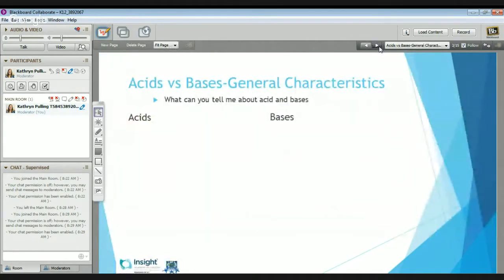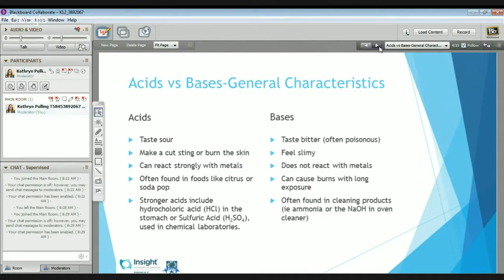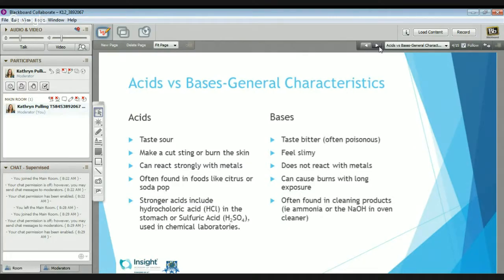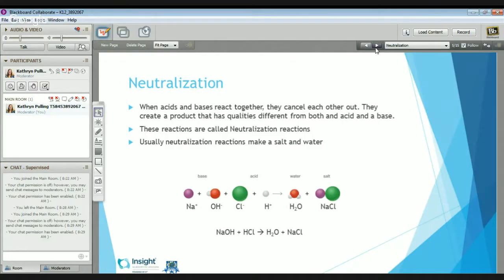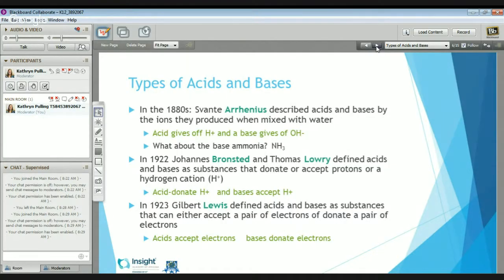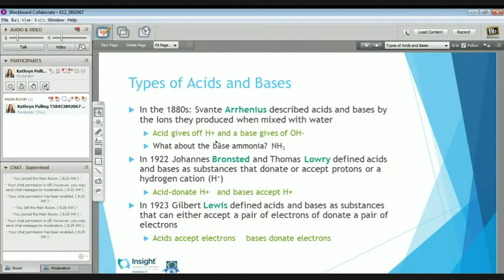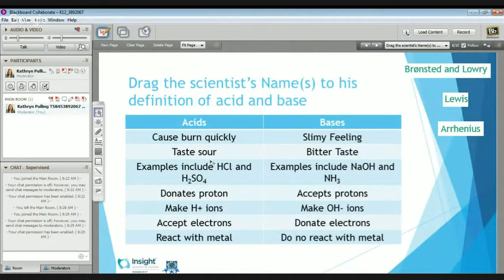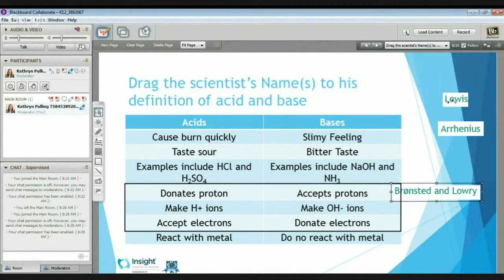Chemistry B-Intro To Acids and Bases